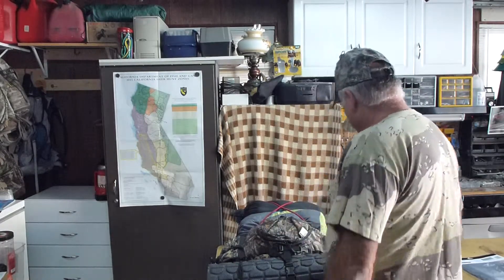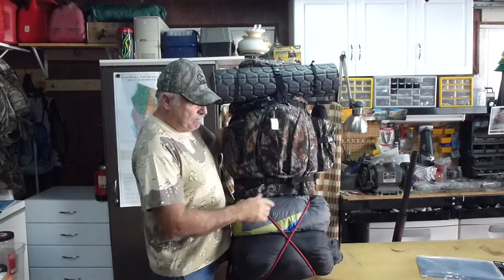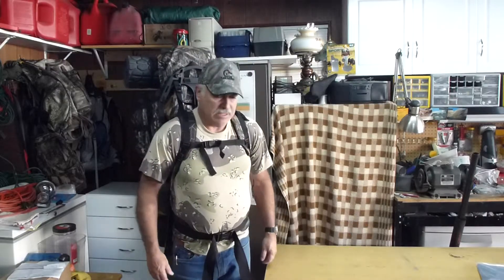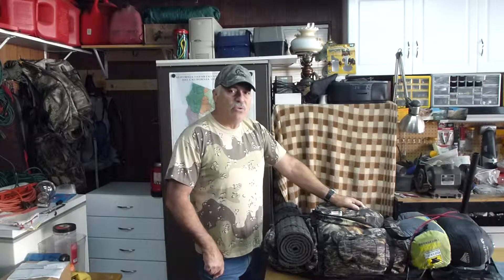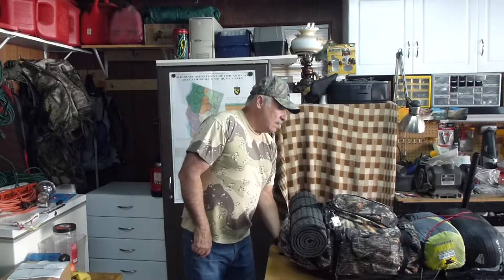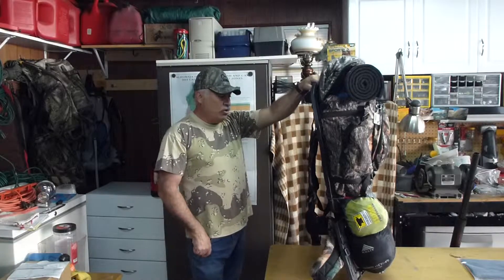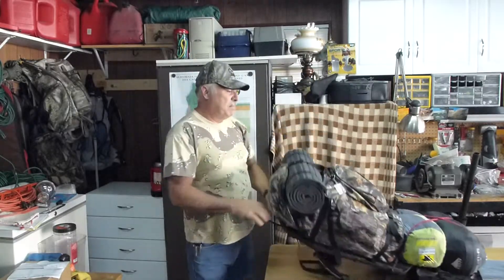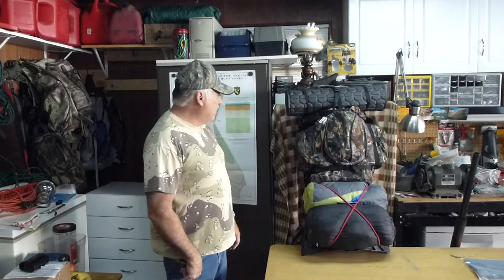Backpack Hunting ( Making the pack even lighter)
Customising the pack in a new way to make it lighter than ever, also i got the new 2 man tent By morrison. I will be making a review on it later.